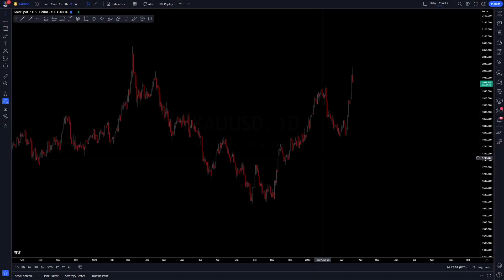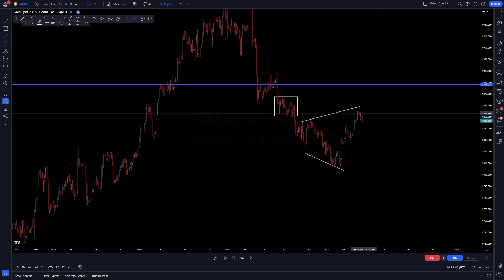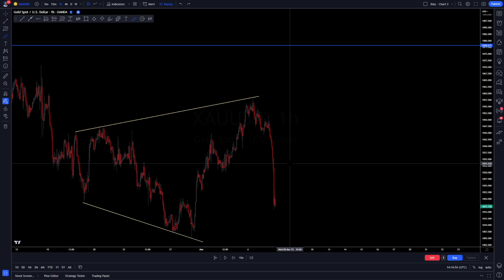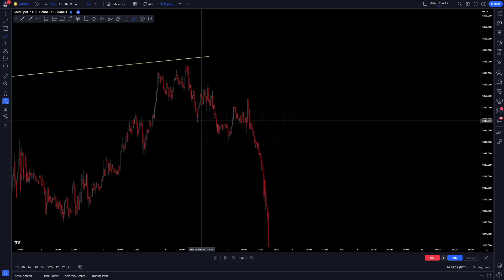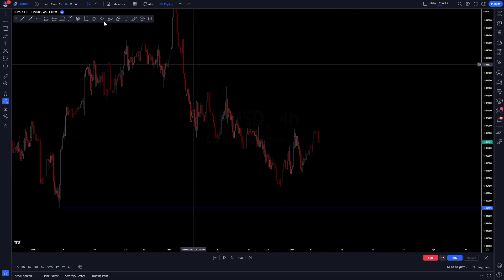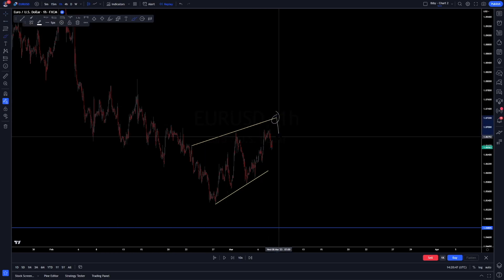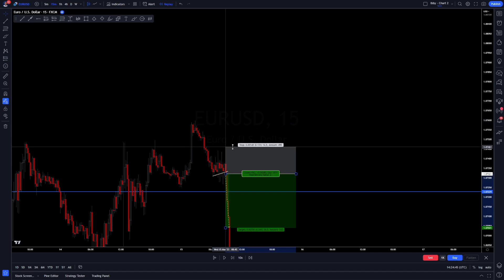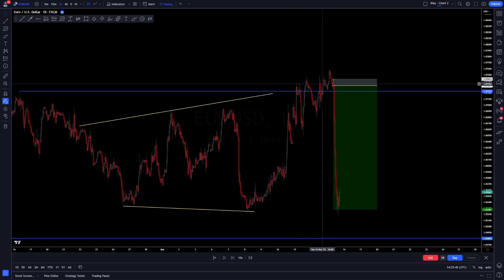Trade Recap March P1 2023 - Forex Price Action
Recapping two positions taken a couple weeks back on Gold & EU.
Total PNL = 12.2% ROI.